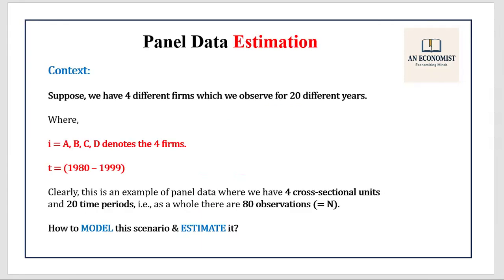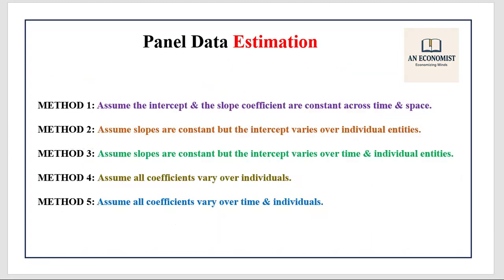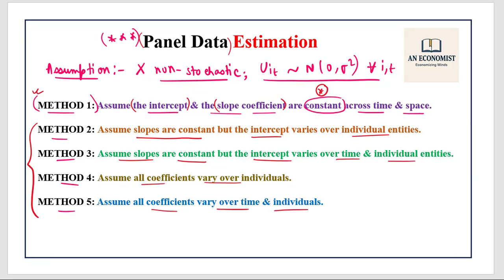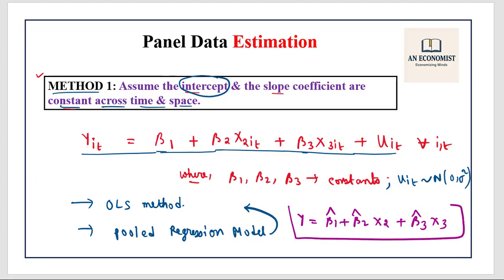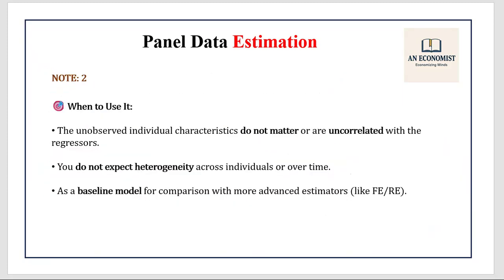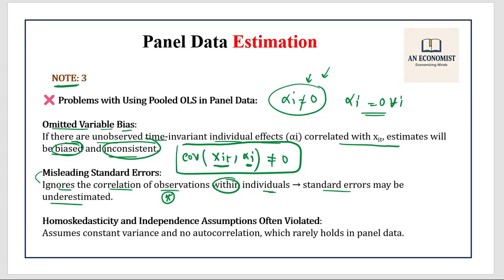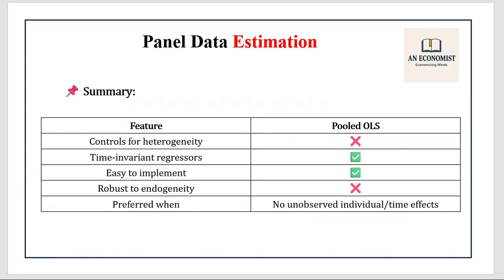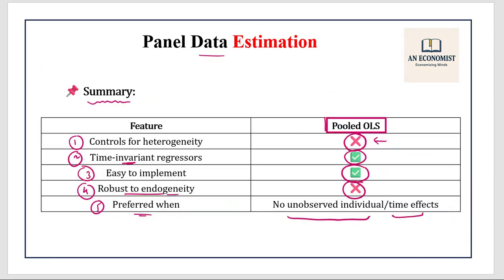14. How to do ESTIMATION using Panel Data? | Pooled OLS Regression Method with Code l AN Economist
In this video, I have explained the different estimation methods using panel data. Particularly I have gone into explaining the Pooled OLS Method in details.